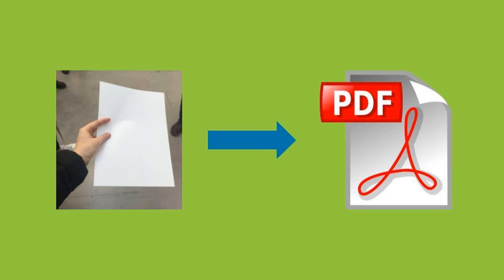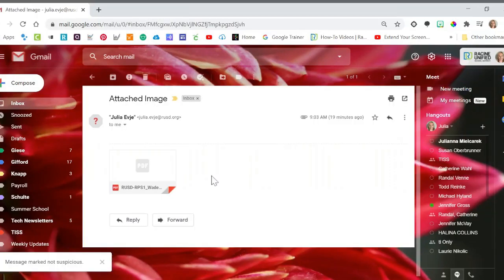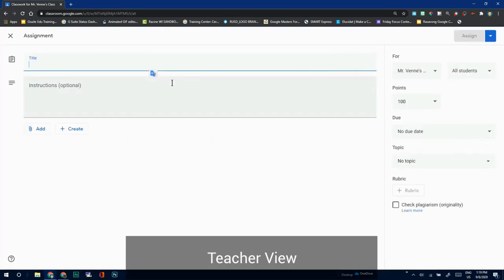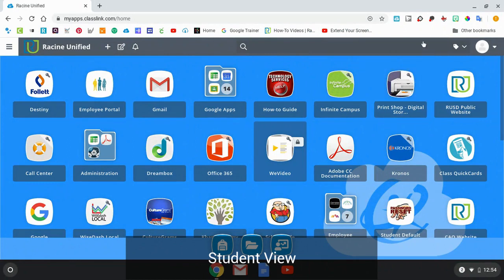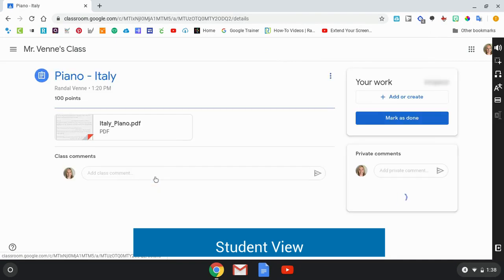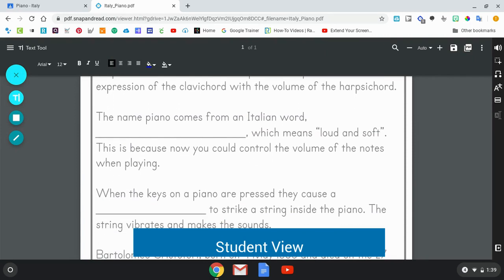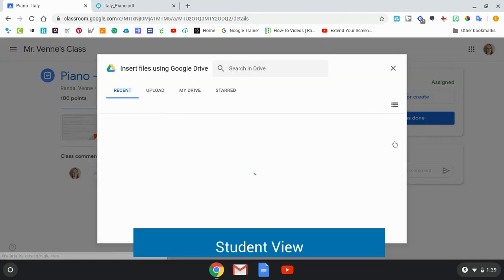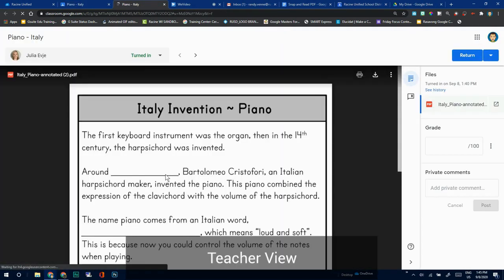Snap and Read PDF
This video demonstrates how students can use the Snap & Read extension to annotate a PDF as part of a Google Classroom assignment. Click on this link for step by step directions for students.